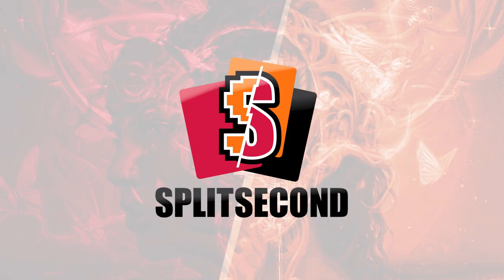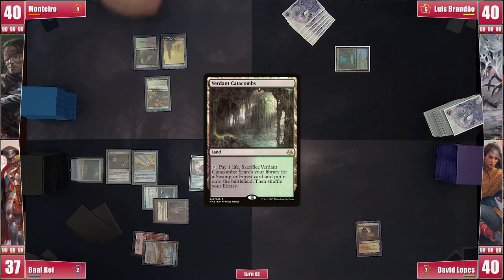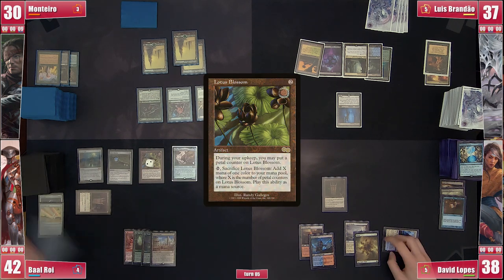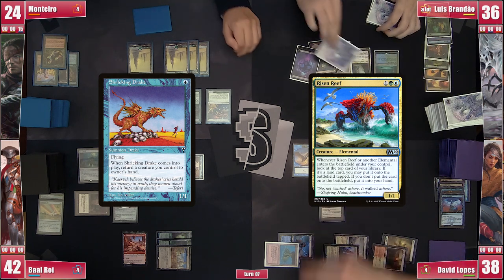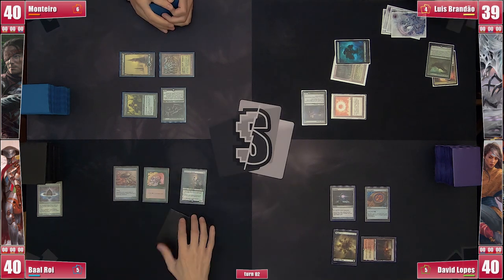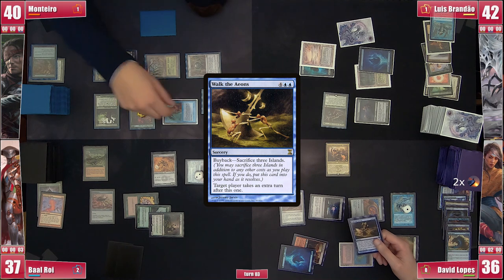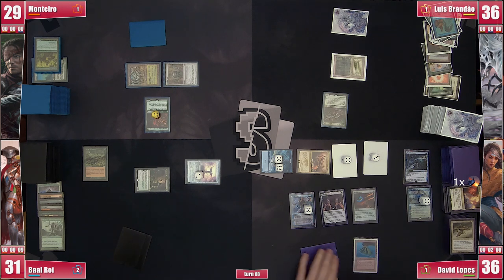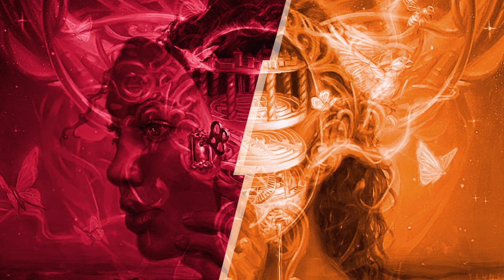Yisan, Yarok, Narset, Golos - cEDH Gameplay Ep 33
Yisan, the Wanderer Bard; Yarok, the Desecrated; Narset, Enlightened Master (taking turns); Aajimu's Belcher Golos, Tireless Pilgrim.

❂ João Monteiro after quitting Commander for some time he brought his recently built Yisan
❂ Brandão is still trying to take a win with his favourite Yarok
❂ David wanted to try out Narset turns
❂ Baal fell in love with Aajimu's landless Belcher Golos and wanted to give it a spin